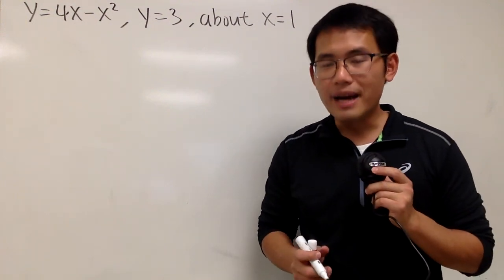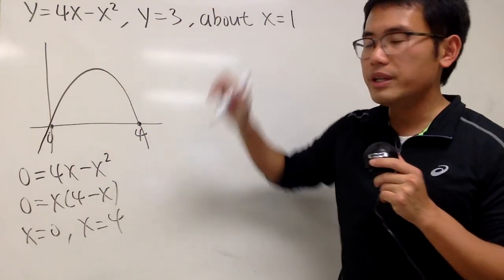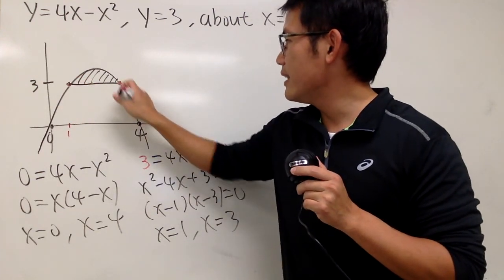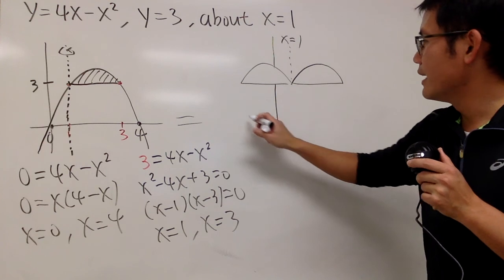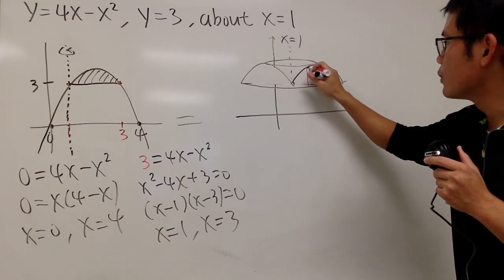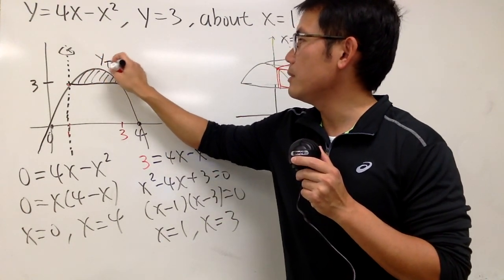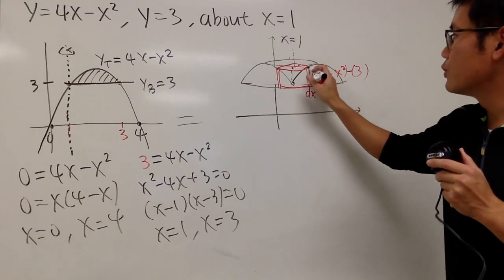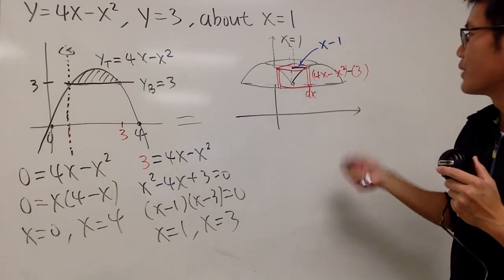sect 6.3 #17, volume by the shell method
this problem is from Single Variable Calculus, ET, 8th ed, by James Stewart

bprp calculus tutorial,
quick & easy tutorials